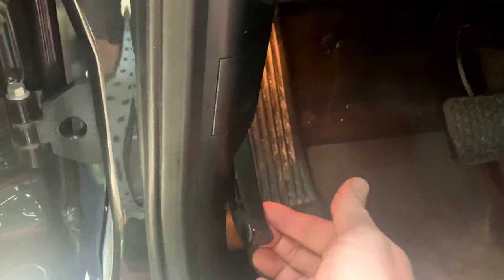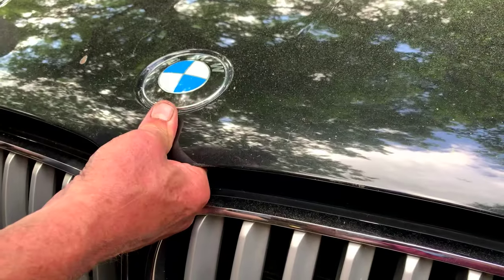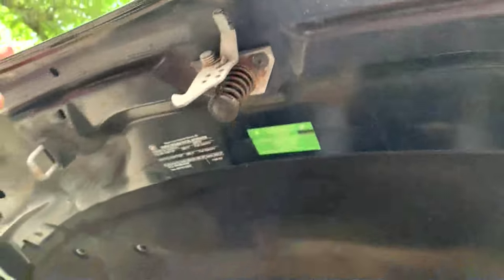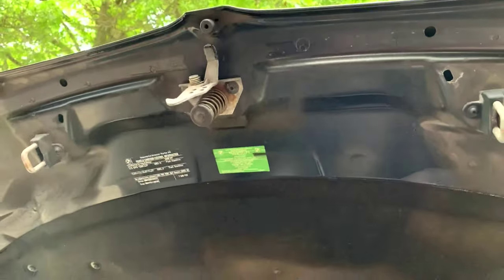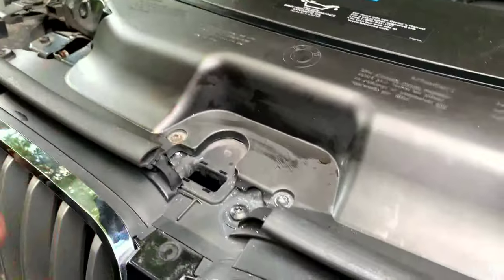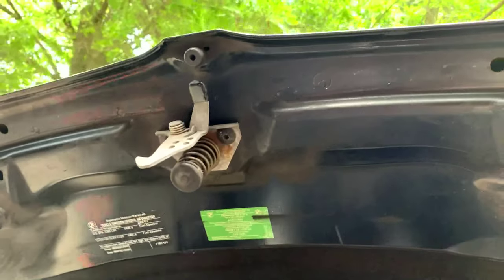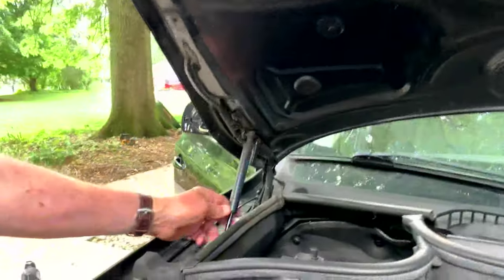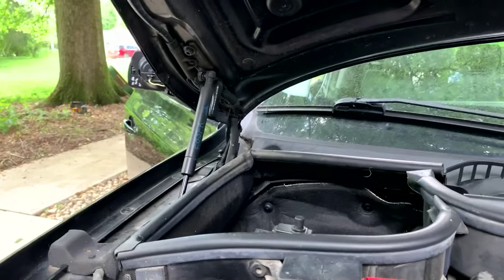How to open the BMW X3 Hood. HowTo BMWX3 BMW X3 Car Maintenance help video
How do you open the hood of a BMW X3?
Answer:  On the inside of the driver's side door is a latch, pull that latch.   On the front of the car in the middle of the hood there is another second latch that you'll want to pull up on.  The BMW hood supports itself once opened, and you won't need to worry about keeping it up once opened.